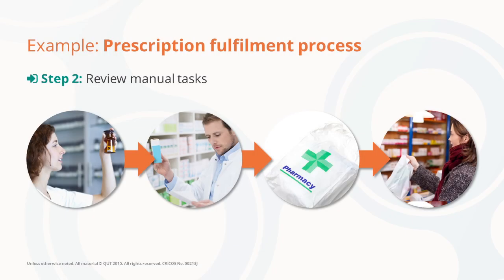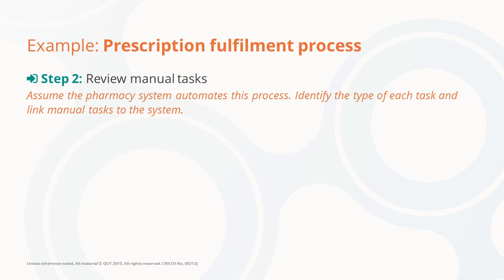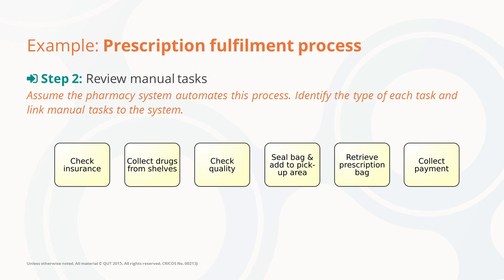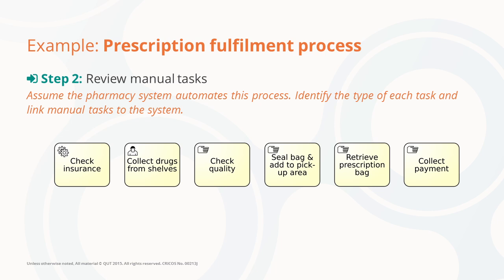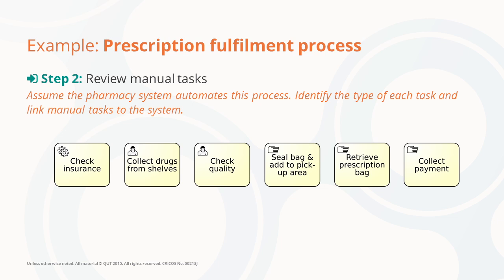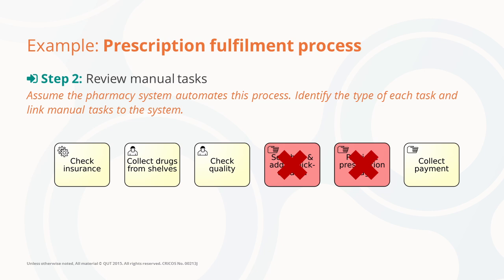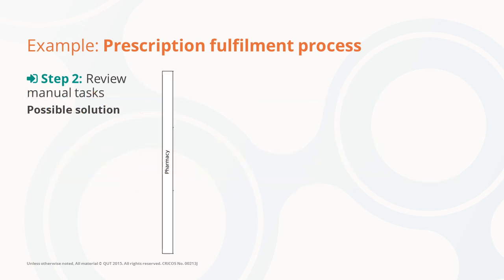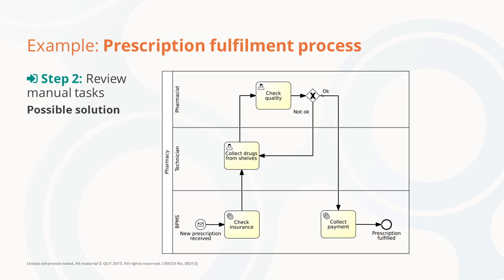Solution of prescription fulfilment process